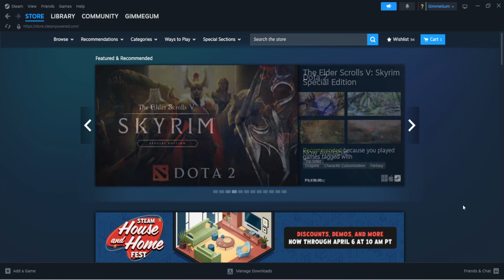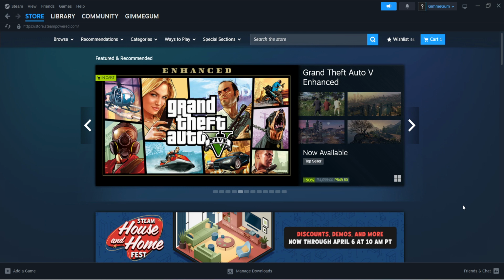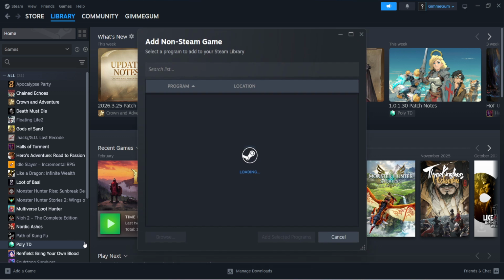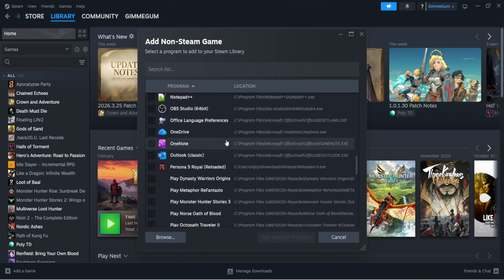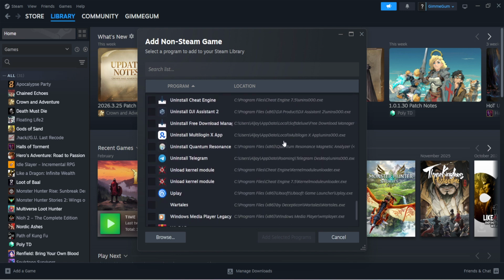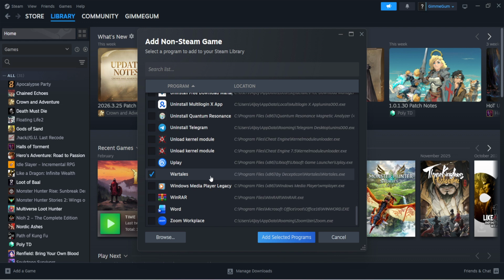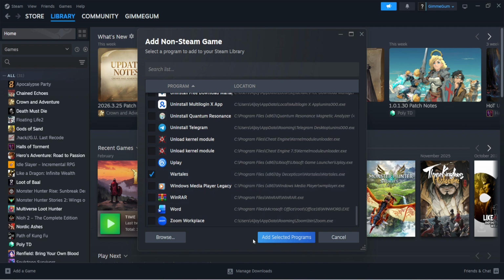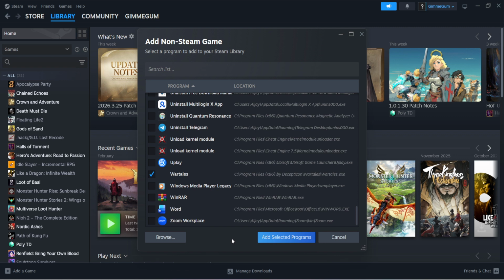How To Connect Rockstar Games to Steam (Step By Step 2026)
How To Connect Rockstar Games to Steam